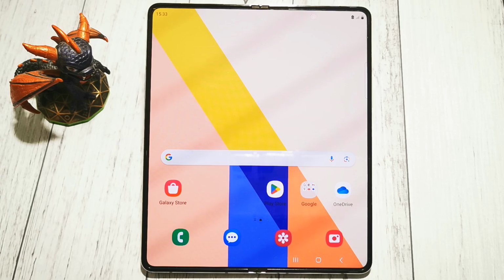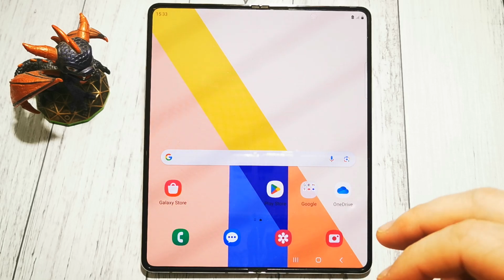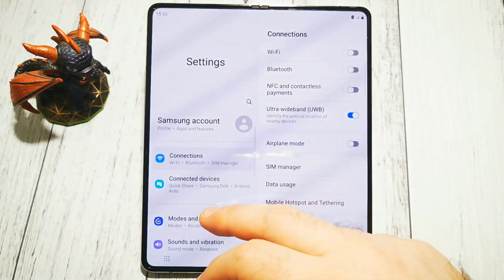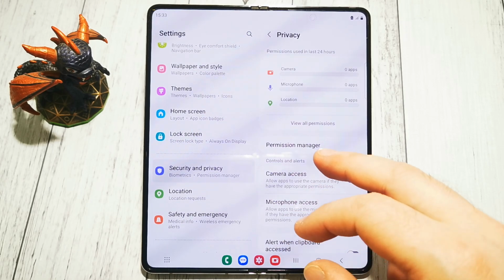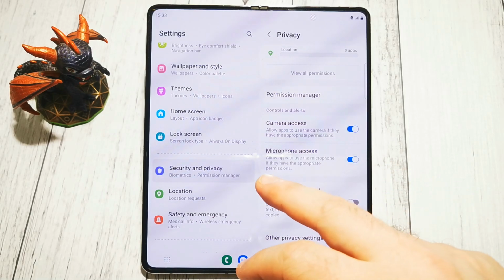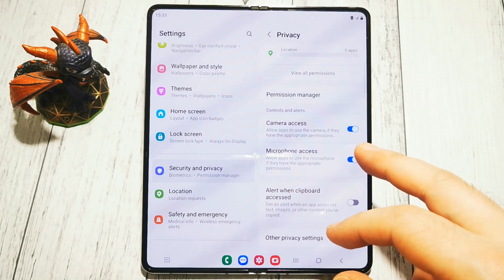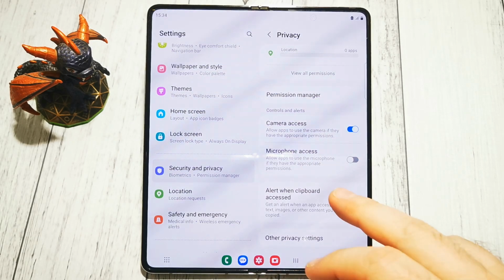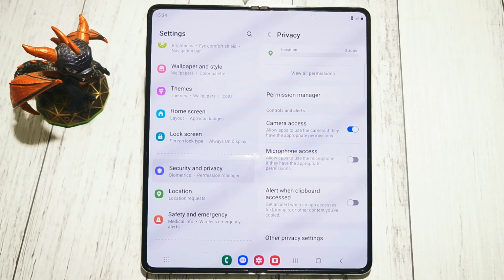SAMSUNG GALAXY Z FOLD5: How to stop phone from using microphone | Quick Guide